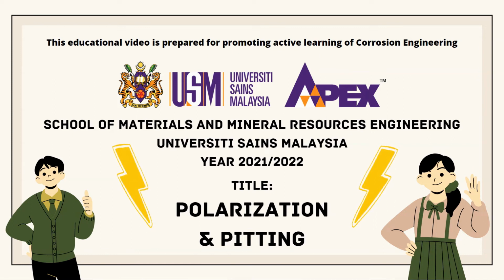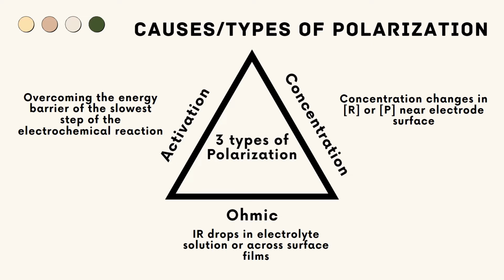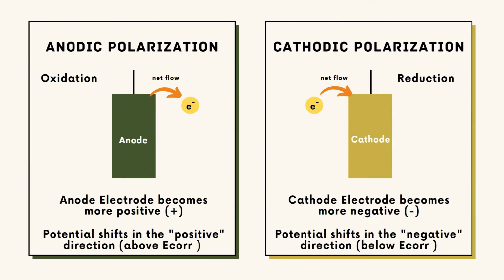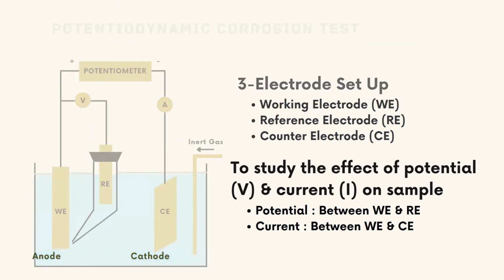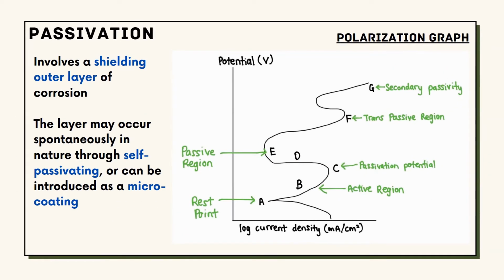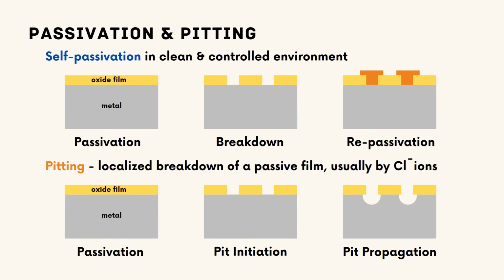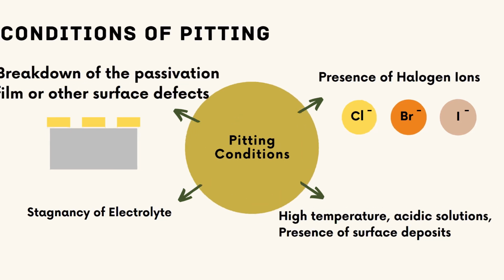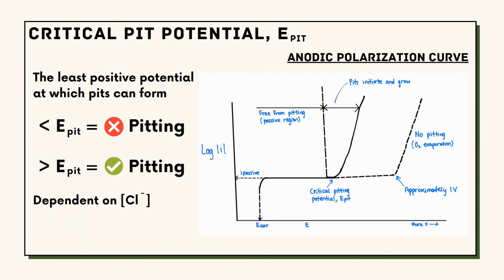Corrosion Engineering: Polarization and Pitting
2021/2022

Video Preparation (licensed by USM):
- Power Point (free version)
- Adobe Premiere Pro (free version)